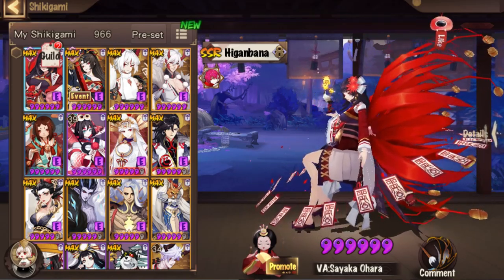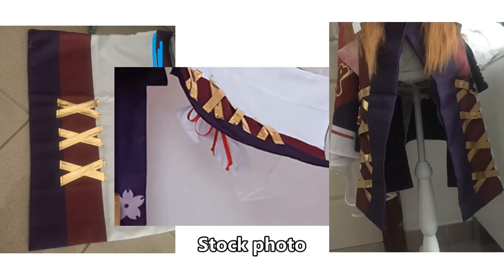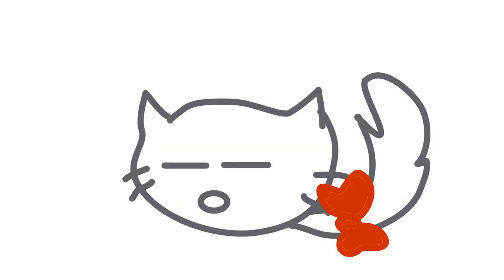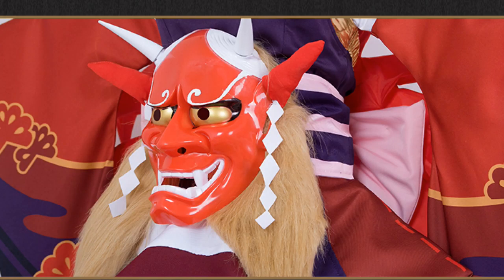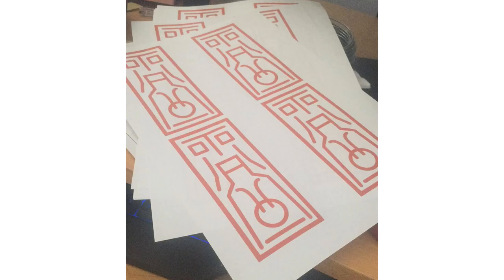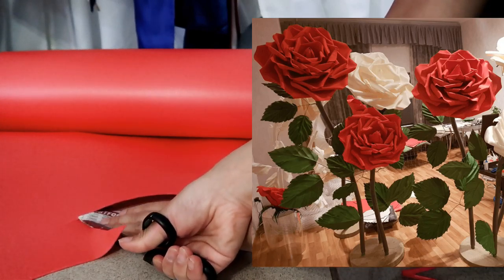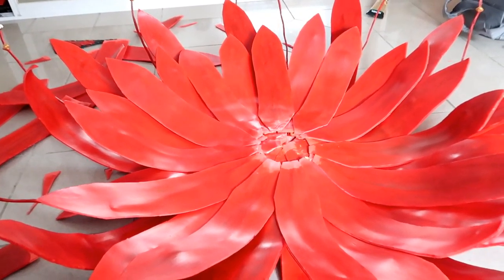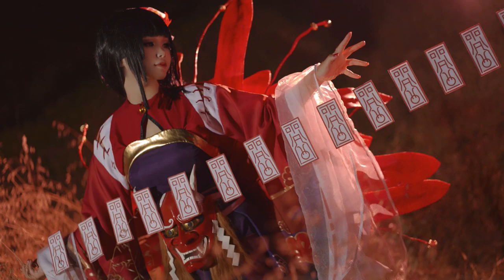Higanbana 陰陽師 from Onmyoji 阴阳师 - How I made my cosplay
Thumbnail: @Lumina_Lightworks
Assist: @Byte.size
Link to Gerbera flower video